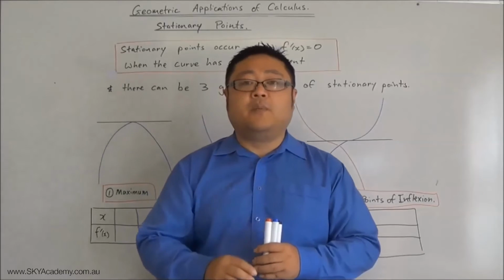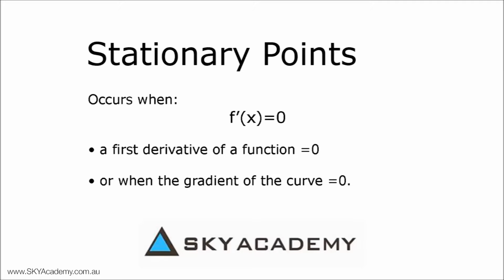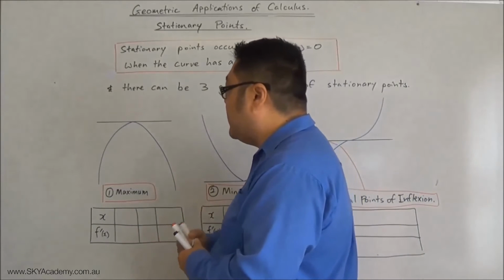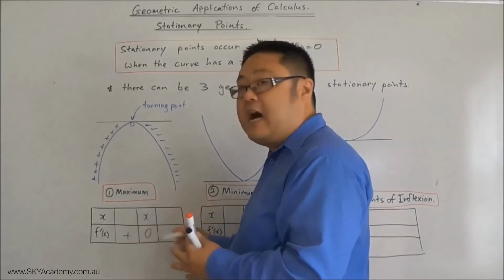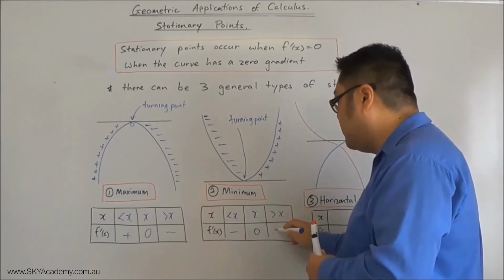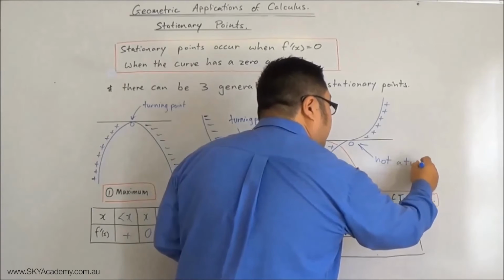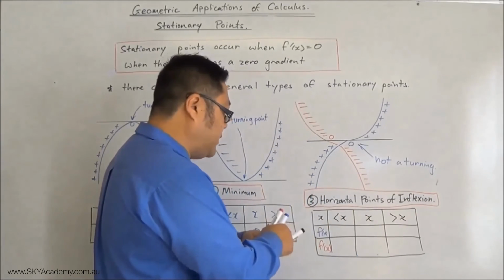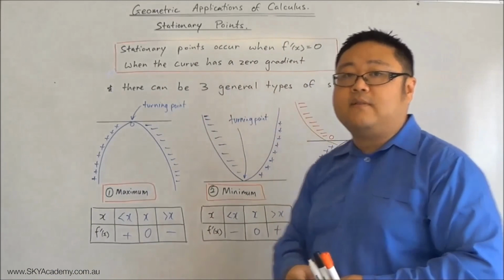Geometrical App of Calculus Stationary Points - Sky Academy